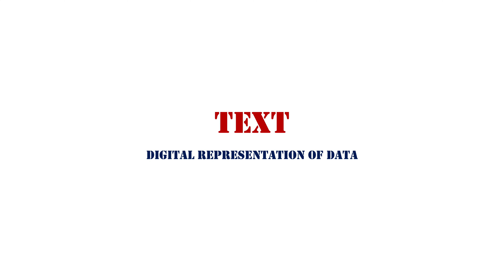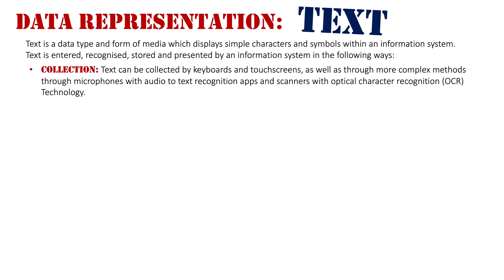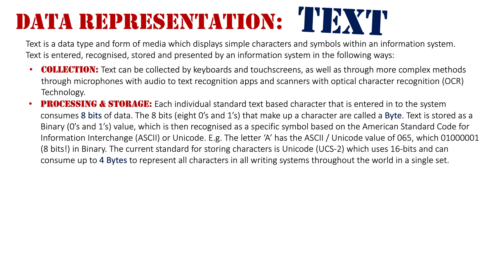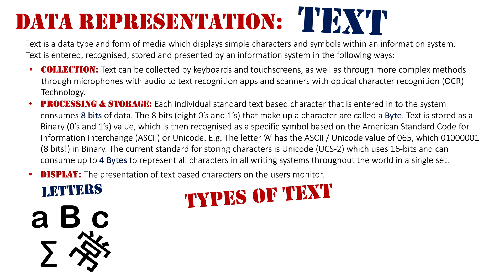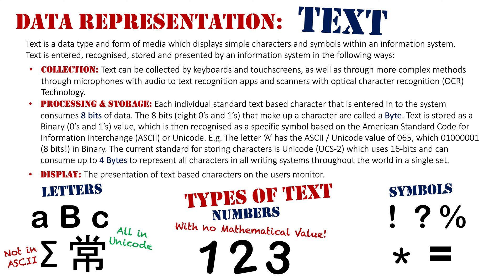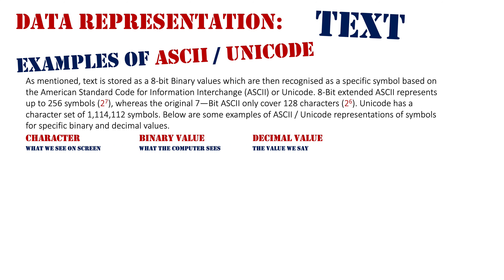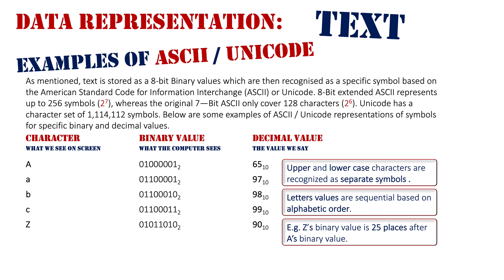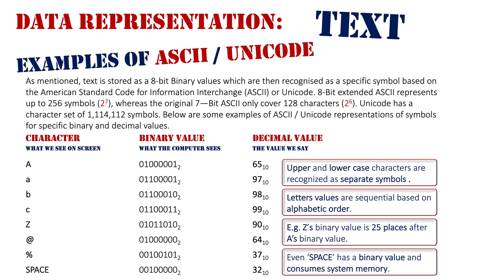Digital Representation of Data: Text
Text is a data type and form of media which displays simple characters and symbols within an information system.

Each individual standard text based character that is entered in to the system consumes 8 bits of data. The 8 bits (eight 0’s and 1’s) that make up a character are called a Byte. Text is stored as a Binary (0’s and 1’s) value, which is then recognised as a specific symbol based on the American Standard Code for Information Interchange (ASCII) or Unicode. E.g. The letter ‘A’ has the ASCII / Unicode value of 065, which 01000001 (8 bits!) in Binary. The current standard for storing characters is Unicode (UCS-2) which uses 16-bits and can consume up to 4 Bytes to represent all characters in all writing systems throughout the world in a single set.